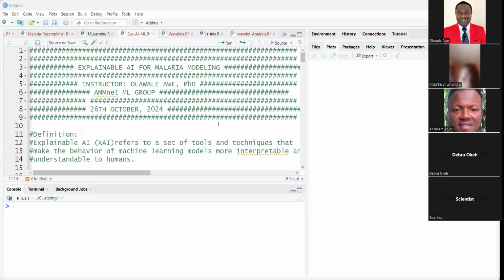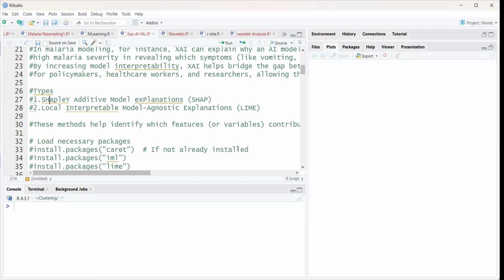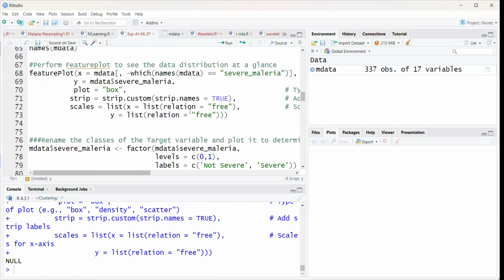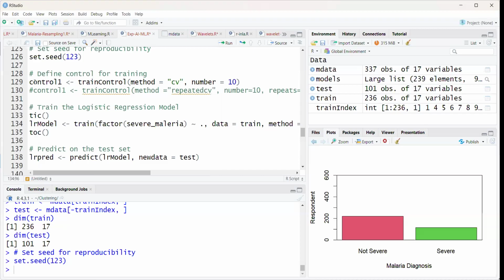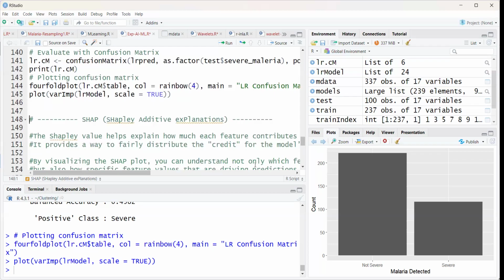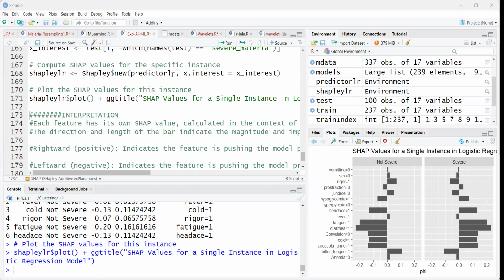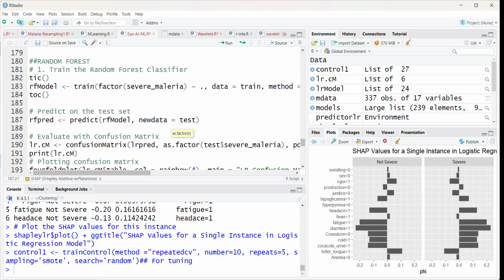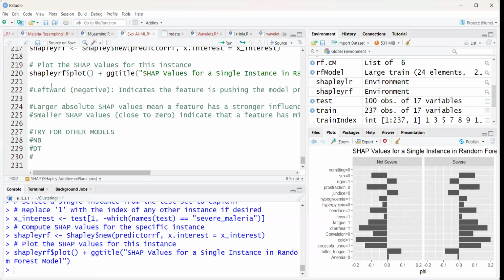Explainable AI with R- Professor Olawale Awe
Enjoy this webinar on Explainable AI with R by Professor Olawale Awe